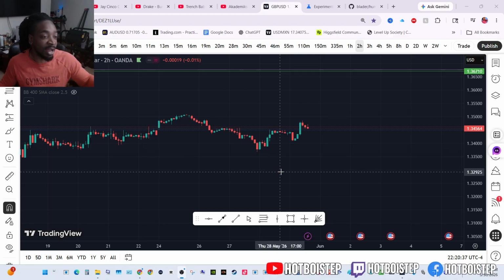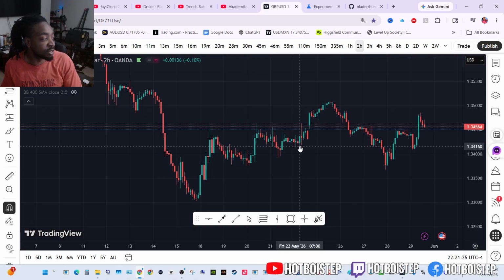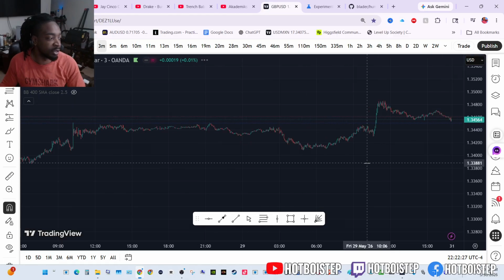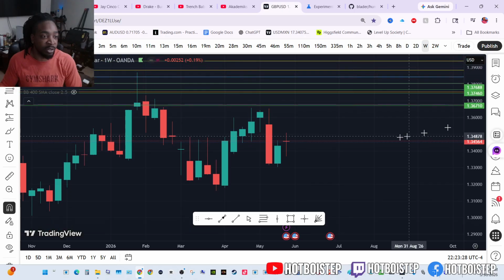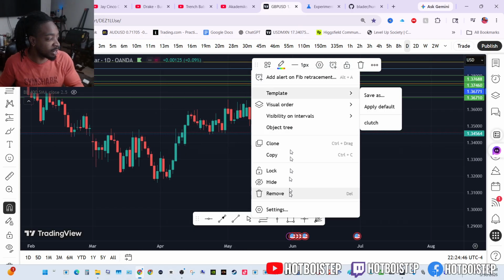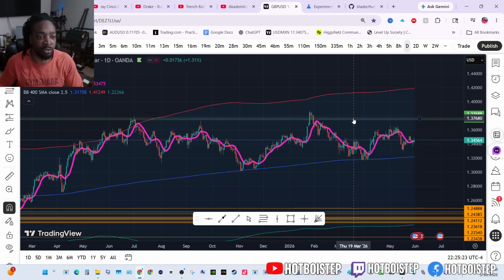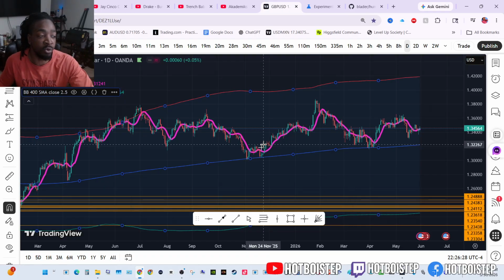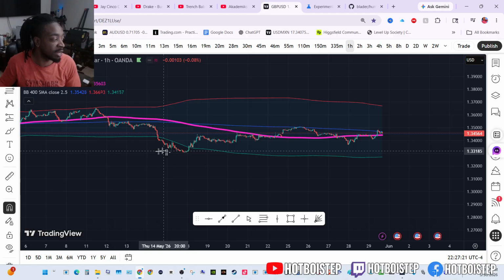Forex Day Trading For Beginners (Full Tutorial)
🚨 Learn How to Day Trade Forex 🚨

I just dropped a new video breaking down the basics of day trading and Forex trading for beginners.

If you've ever wanted to learn how traders buy and sell currencies for profit, this is a great place to start.

• Risk Management
• Support & Resistance
• Trend Trading
• Candlestick Patterns
• MT5 Tutorials

Join us for a session of live trading as we explore effective forex strategy for beginners. This tutorial focuses on the GBPUSD pair, demonstrating essential price action and technical analysis techniques. Learn how to navigate the market and develop your trading skills.